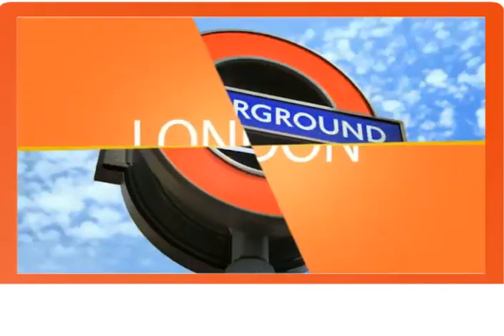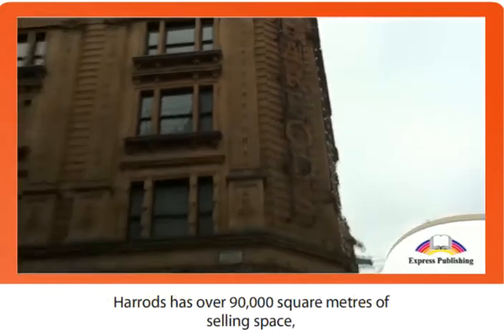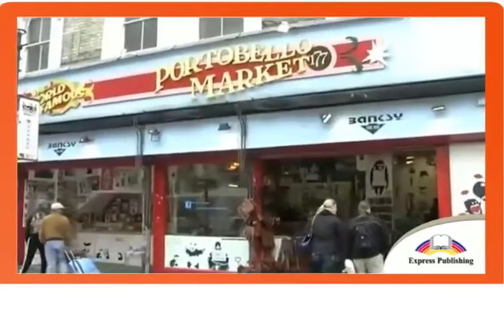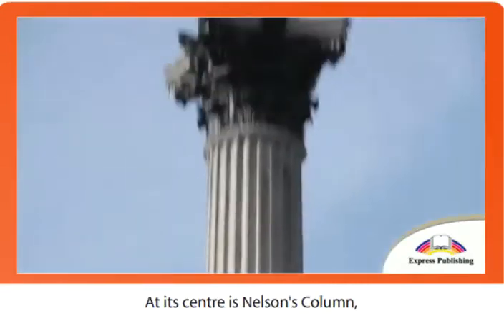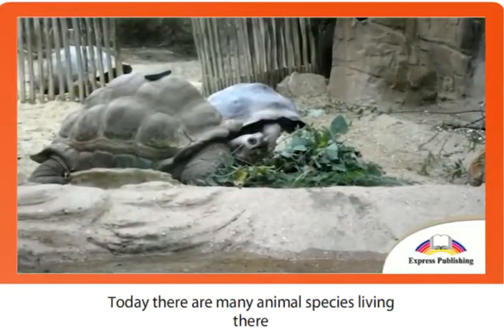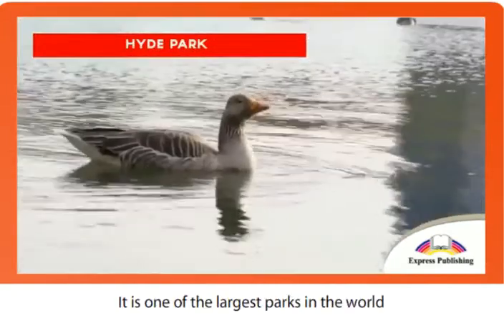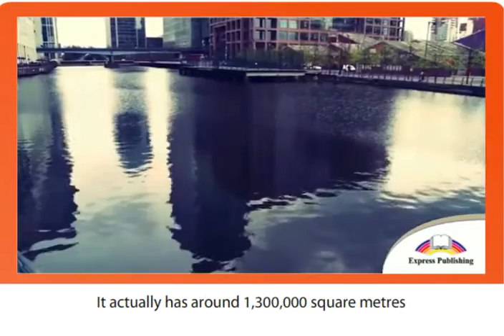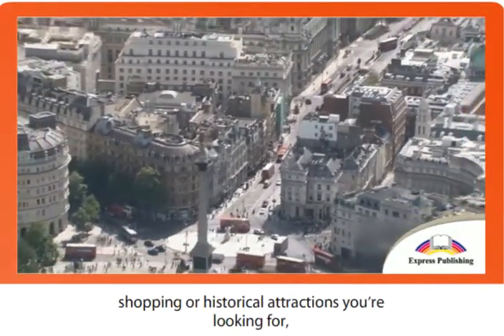7 EXCEL Module 3 Video 7 LONDON